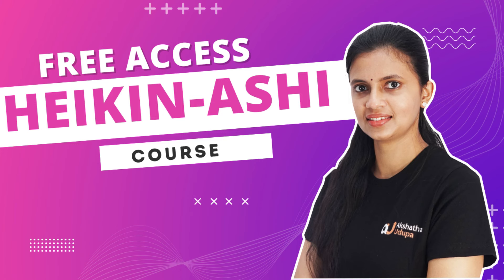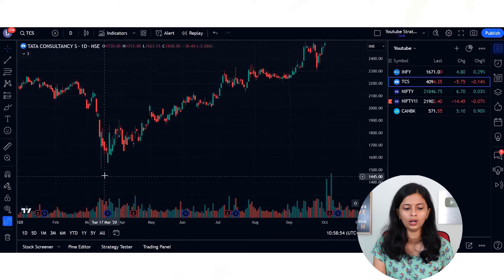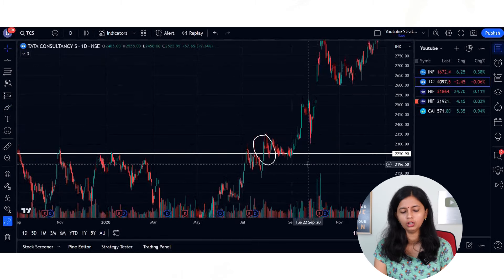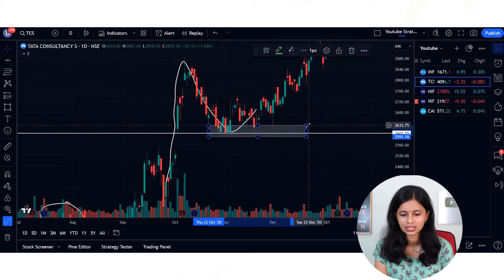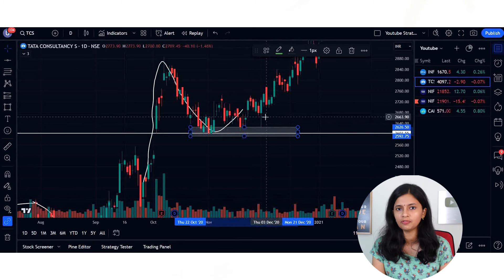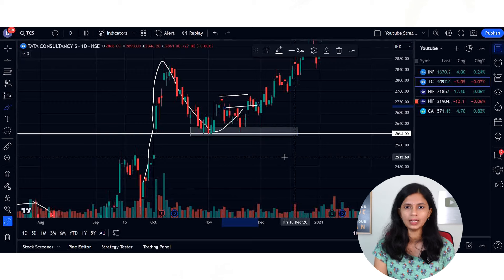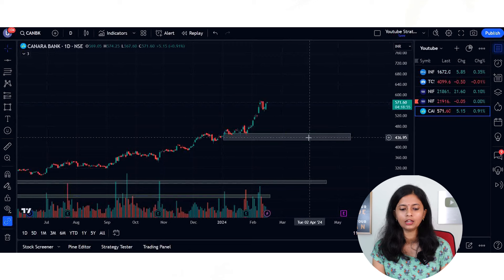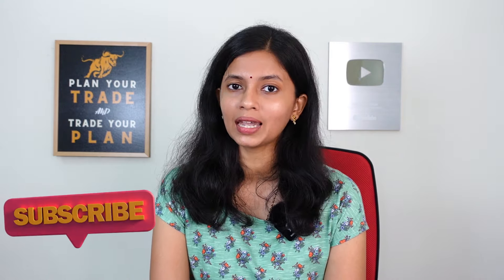Simple Swing trade strategy | How to use support level for Swing trade | CA Akshatha Udupa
Let me know if you need any detailed video on any topic.